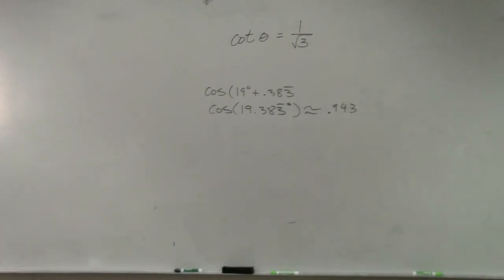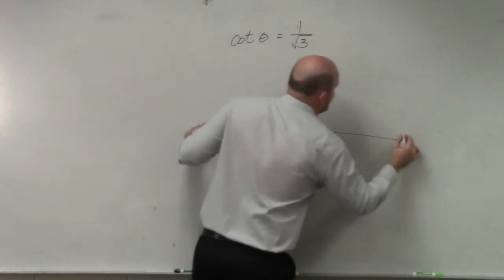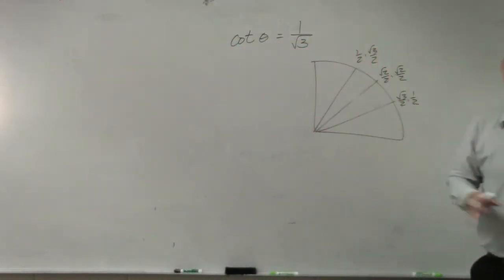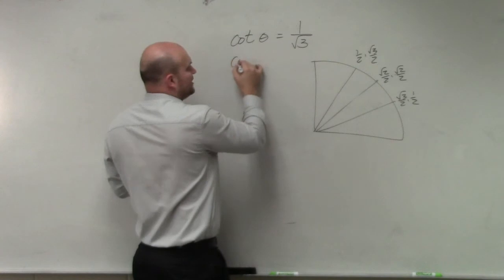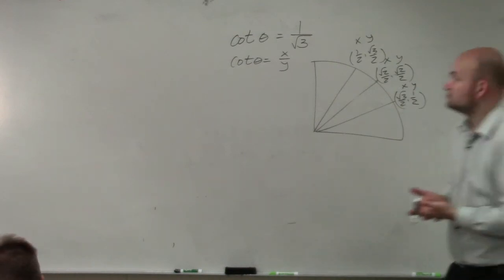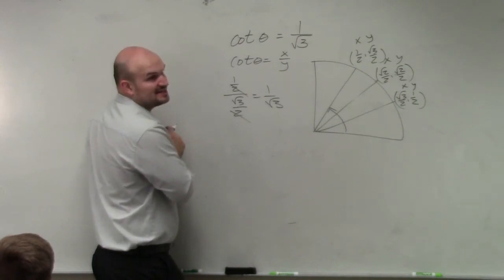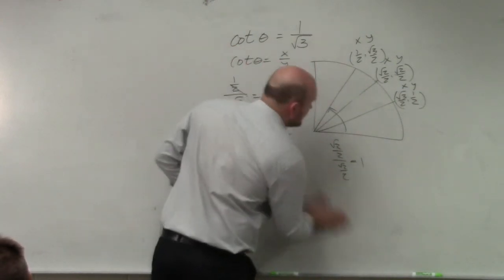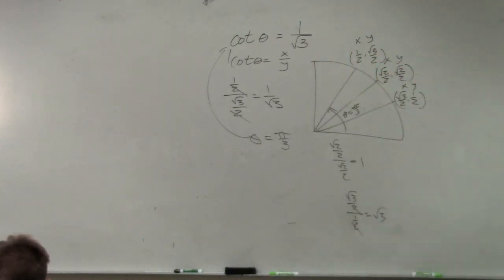Learn How to Evaluate the Inverse of Cotangent Using the Unit Circle